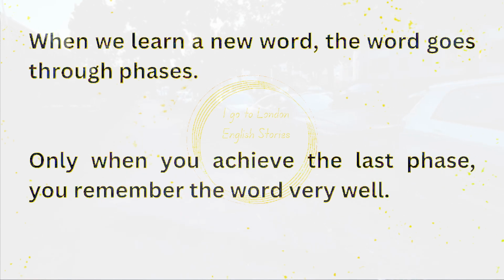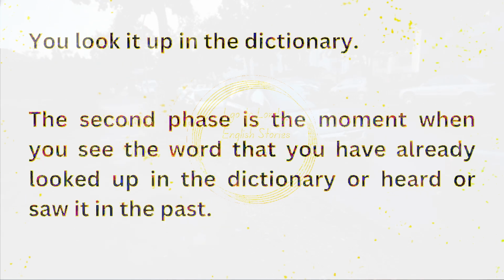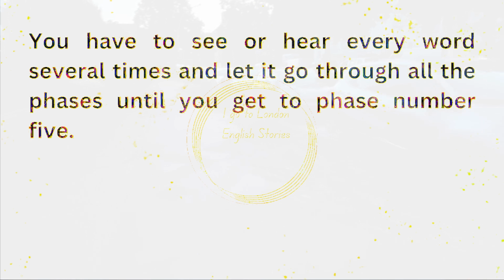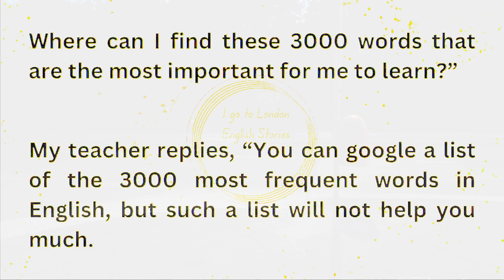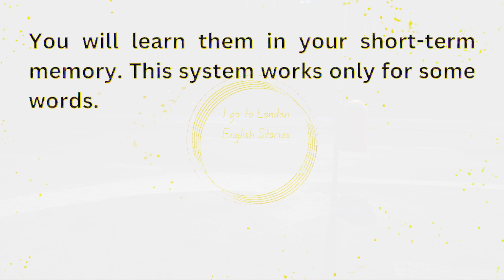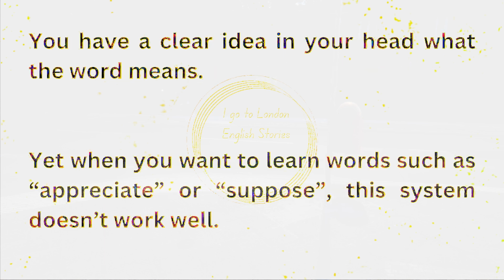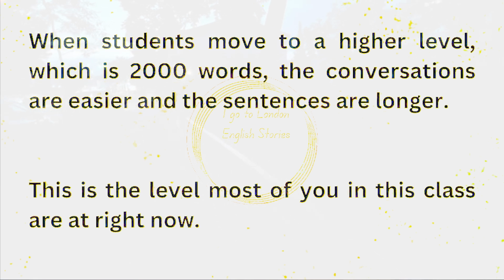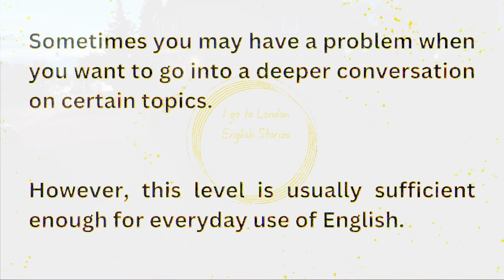What Is The Best School || Graded Reader || Improve Your English || How To Remember Words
Learn English Through Story | english story for listening | listen english story | story in english